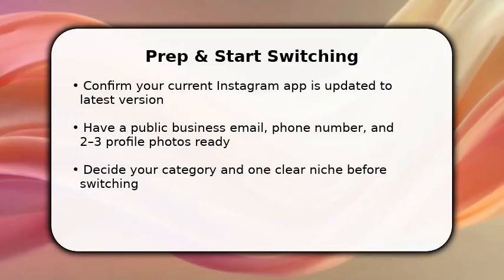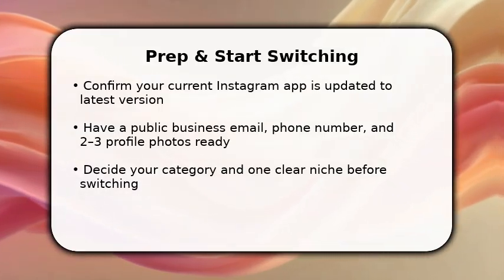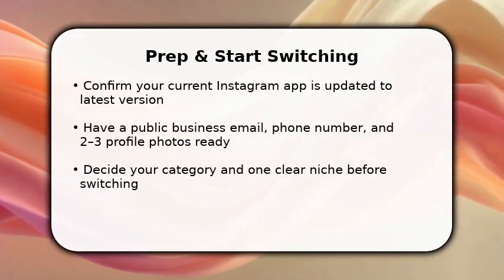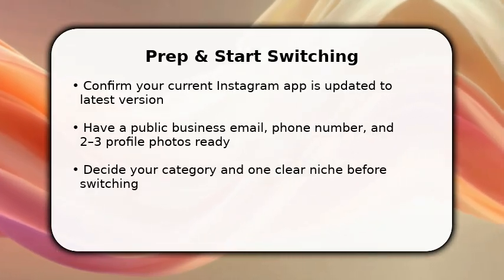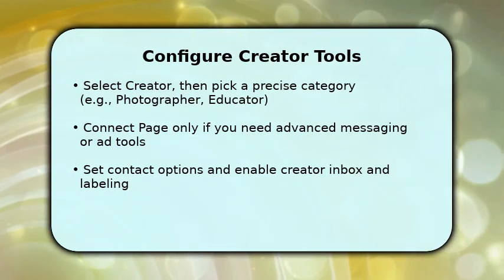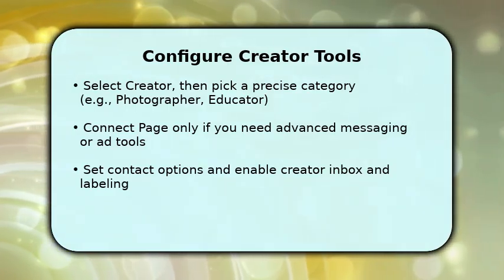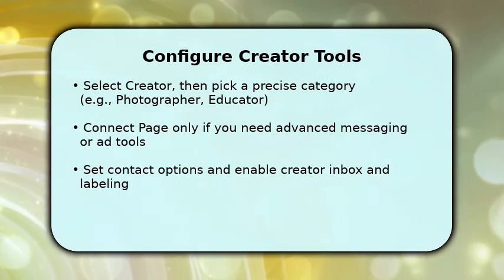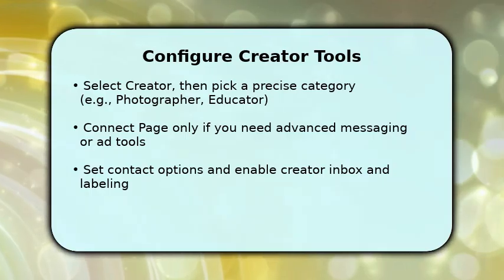How to Create Content Creator Account on Instagram - Step by Step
Learn the step-bythy process of creating a content creator account on Instagram with our comprehensive guide. From setting up your profile to optimizing for growth, discover key strategies in this essential tutorial.